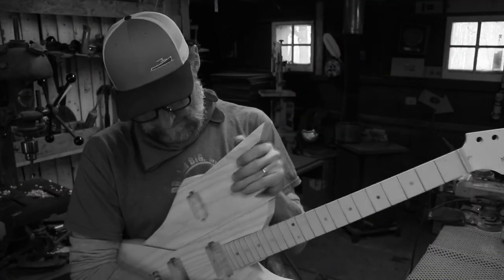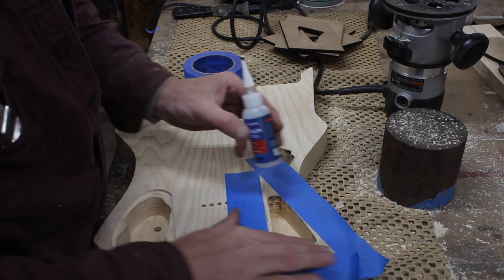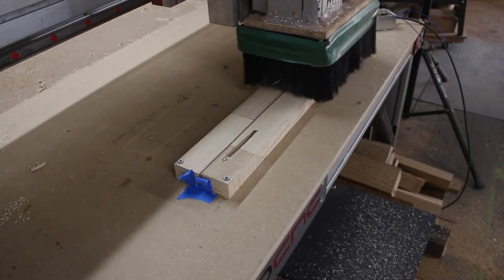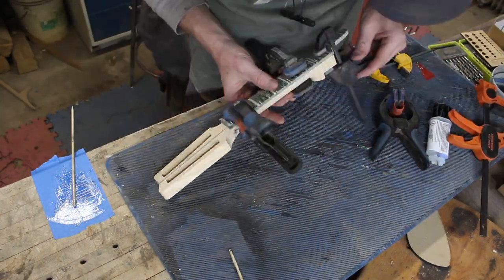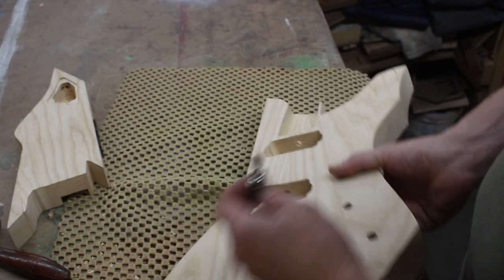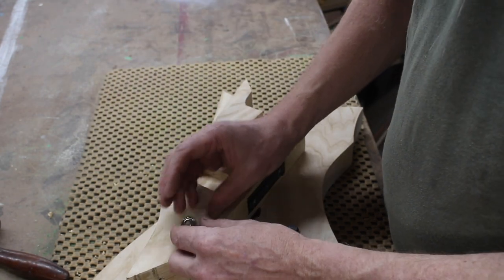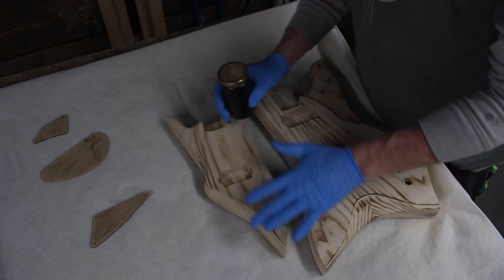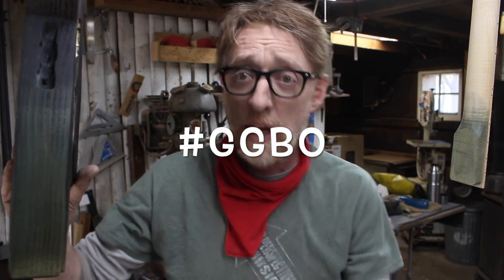Mandolin Neck Made From Scraps - Great Guitar Build Off 2021 Part 2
be good,
Tim